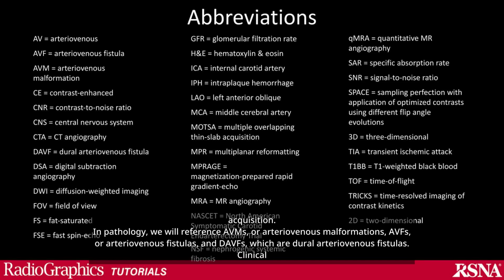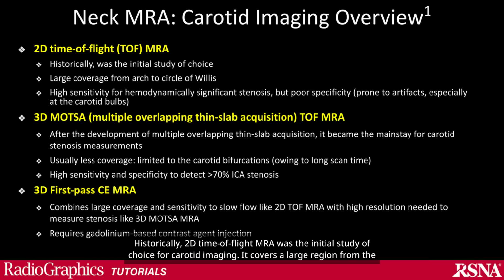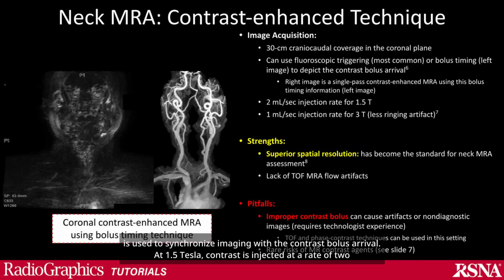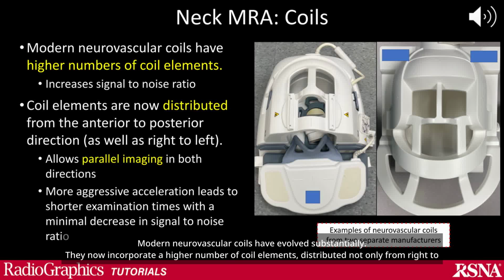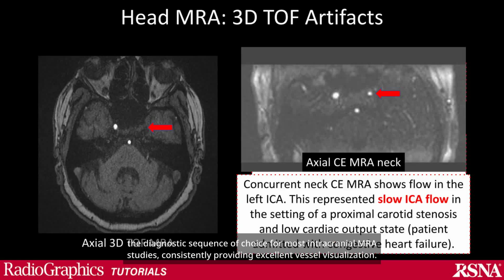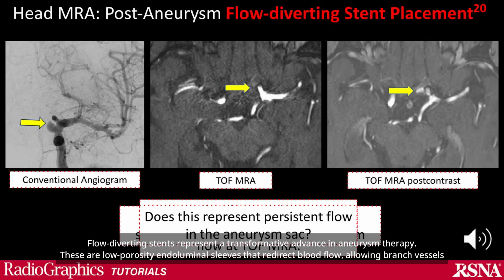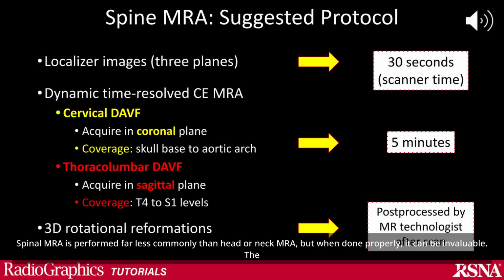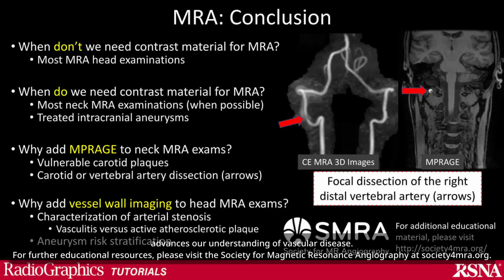Neurovascular MR Angiography: Head, Neck & Spine MRA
Neurovascular MR angiography (MRA): review head, neck, and spine techniques, time-of-flight imaging, contrast-enhanced MRA, vessel wall MRI, and common pitfalls.

CTA vs. MRA: Key advantages and limitations of each modality.

Neck MRA: Carotid imaging protocols, TOF vs. CE techniques, and the critical role of MPRAGE in detecting vulnerable plaques.

Head MRA: 3D TOF as the diagnostic workhorse, pitfalls such as slow-flow artifacts, and the value of contrast-enhanced imaging in treated aneurysms.

Vessel Wall MRI: How to differentiate vasculitis from atherosclerosis and assess aneurysm instability.

Spine MRA: Preoperative evaluation of dural AV fistulas, with case-based insights.

Advanced & Emerging Techniques: Quantitative MRA (qMRA), plaque characterization, and coil technology advancements.

📚 Target Audience

Radiologists & neuroradiologists

Neurologists & stroke physicians

Radiology residents and fellows

Medical students and imaging researchers

Clinicians interested in cerebrovascular disease imaging

MRA is not just an imaging tool — it is a clinical decision-making aid. From stroke risk stratification to aneurysm surveillance and surgical planning, neurovascular MRA is transforming how we diagnose and manage vascular disease.

📌 Follow for More Educational Content